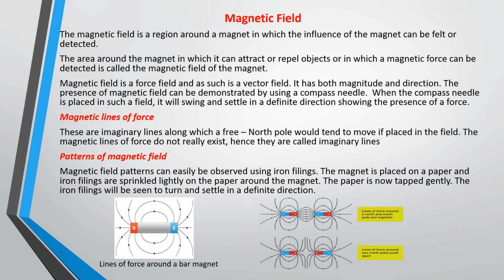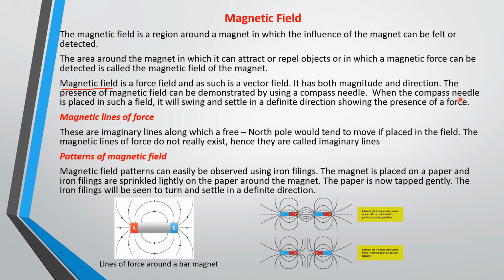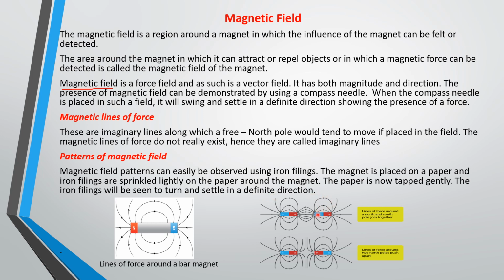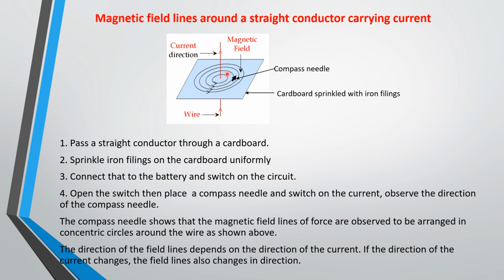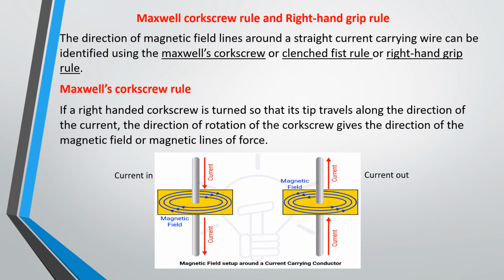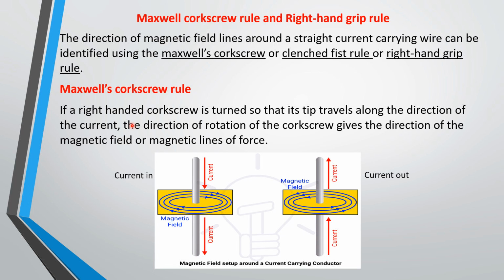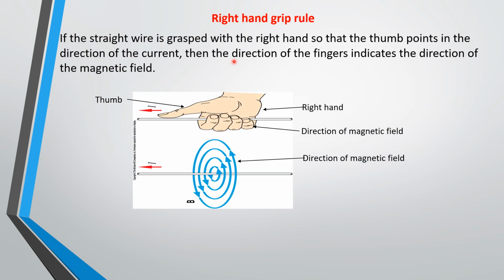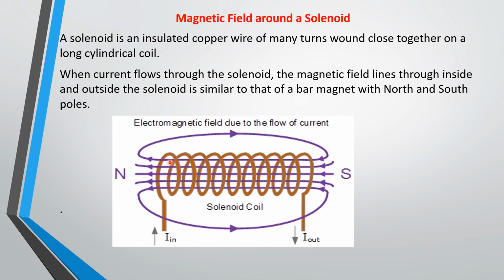Magnetic Field.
This lecture covers Magnetic Field , Magnetic line of force, Magnetic field around a current carrying conductor, direction of magnetic field lines(Maxwell's Corkscrew rule and right hand grip rule).